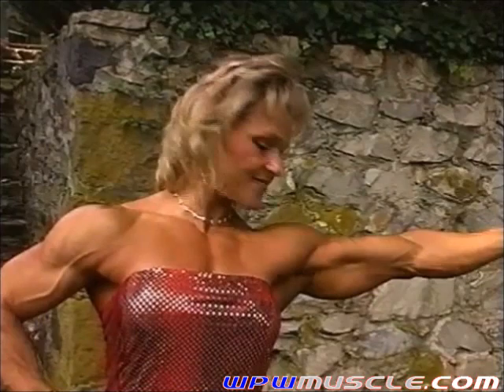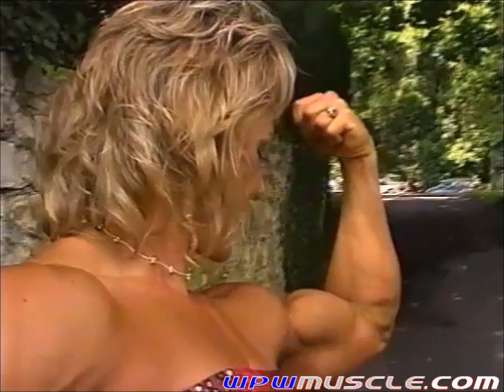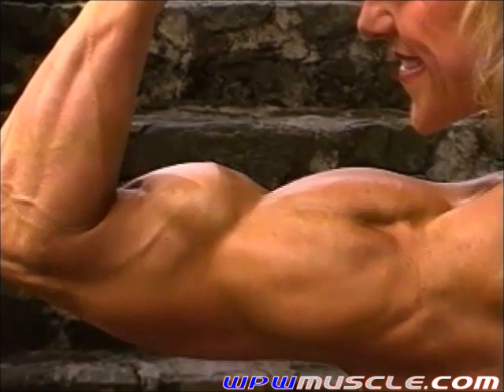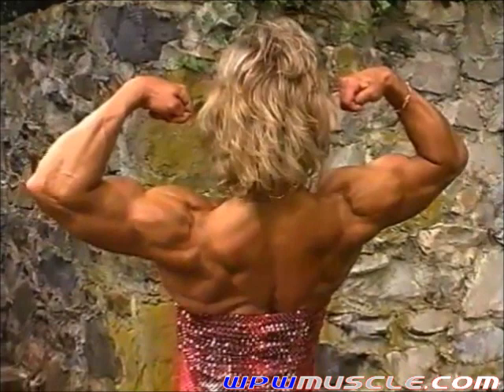Female Bodybuilder Lisa Aukland - V708 Video Preview 4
Originally released on WPW Video V477 in 2001, this release featuring Female Bodybuilder Lisa Aukland is now included on video V708.

For this session, Lisa posed in a bikini and three dress items and was in near contest shape, which means still having the size but also lots of definition. WPW had access to a gym for the session with Lisa, so besides the posing sessions, Lisa pumps up and works out, showing off her trademark impressive back and upper body development.

Also included on V708 is Claire O'Connel. This was the second time WPW had done a photo/video session with Claire and was filmed  when she was a spectator at the Arnold Classic Bodybuilding show. The first time she was in off-season shape (that footage is on V667) and she is in off -season again for this shoot and this footage runs an hour.

V708 video running time is 152 minutes.